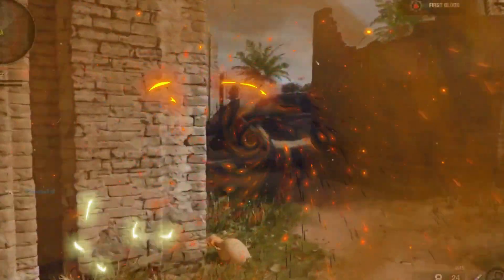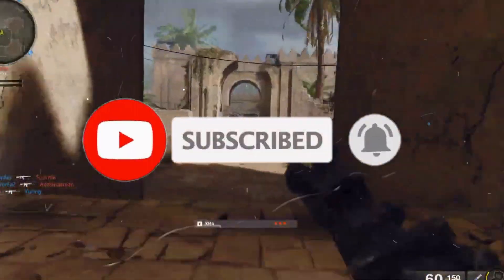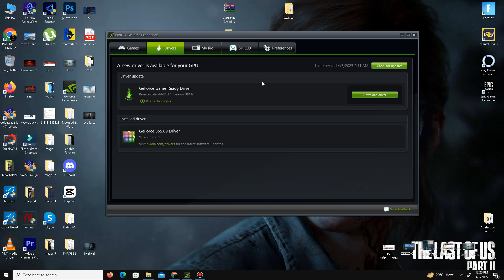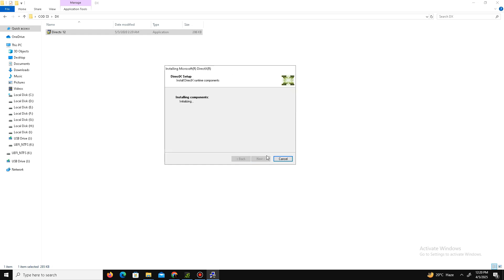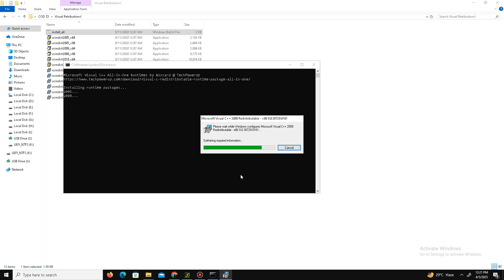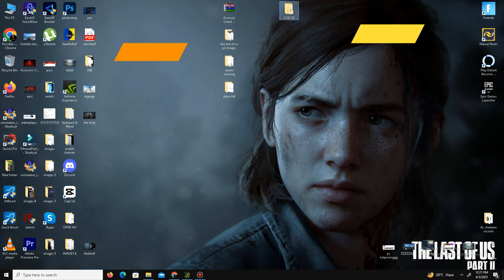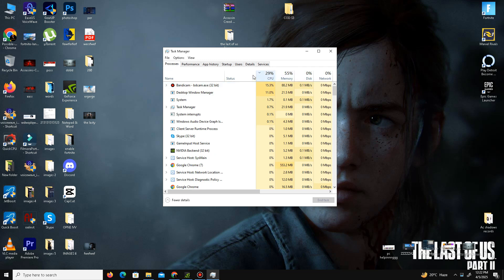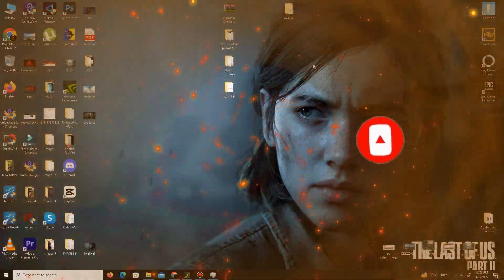How To Fix COD Warzone & Black Ops 6 Season 3 Game_Ship.exe error and DirectX crashing!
How to FIX DirectX Crashing Error Code 0X887A0005 in Call of Duty: Black Ops 6 DX Crash

How To FIX Fortnite Crash On PC *2025* | Fortnite Crashing FIX Chapter 6 *After NEW Method*

How to Fix the Crew Motorfest Error Code 0_1_3 ps5 | Unable to connect to the crew motorfest servers

Video Is Taken From:
No Copyright Game
▶️    / nocopyrightgame

About:

Are you encountering frustrating game_ship.exe errors or DirectX crashes in Call of Duty: Warzone & Black Ops 6 Season 3? These issues can disrupt your gameplay, causing sudden crashes or preventing the game from launching. In this guide, we’ll walk you through proven fixes, including updating drivers, verifying game files, adjusting graphics settings, and more. Get back into the action with these step-by-step troubleshooting solutions!